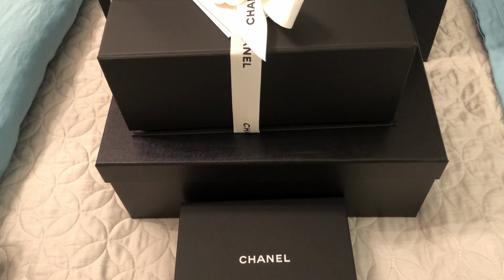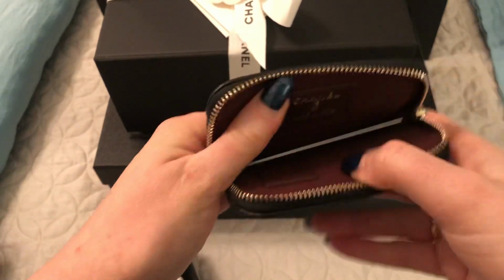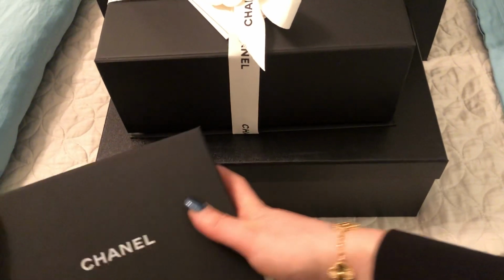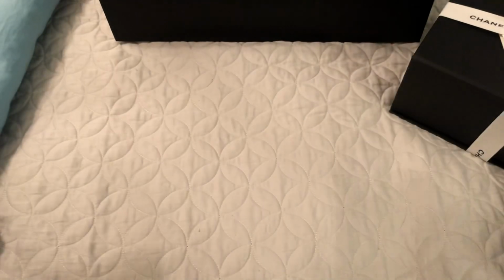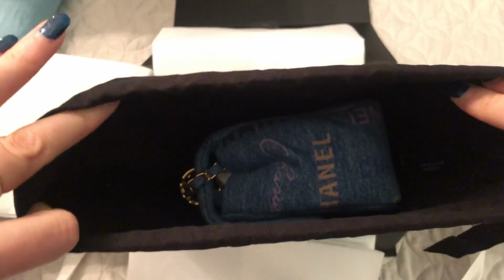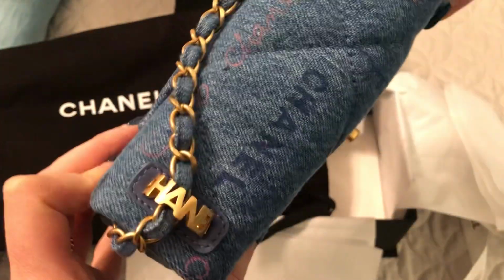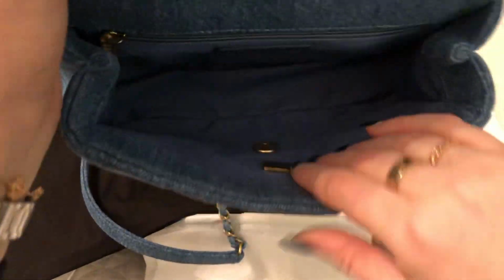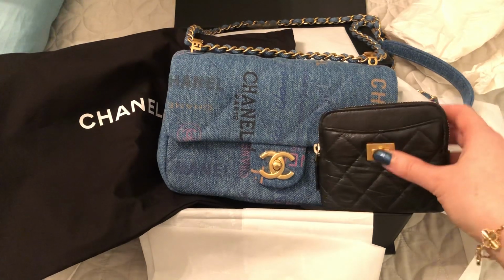CHANEL 22P UNBOXING PART 2 - BAG SLG SHOES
As promised, here is part 2 of my Chanel 22P unboxing!!